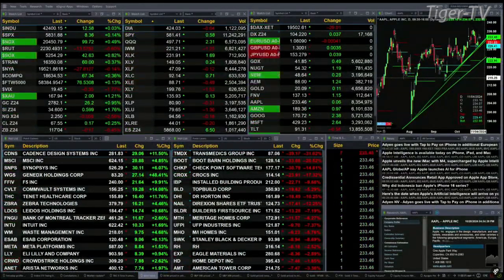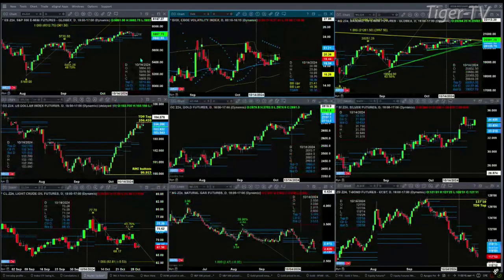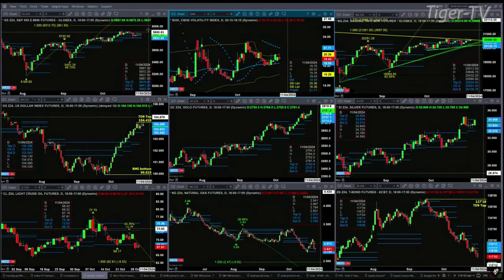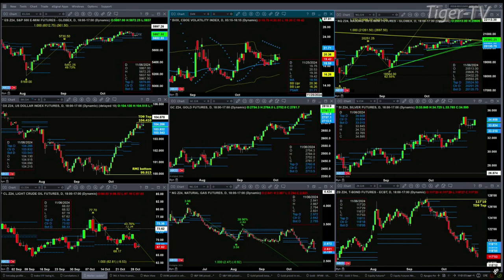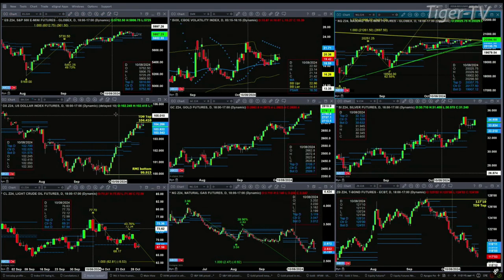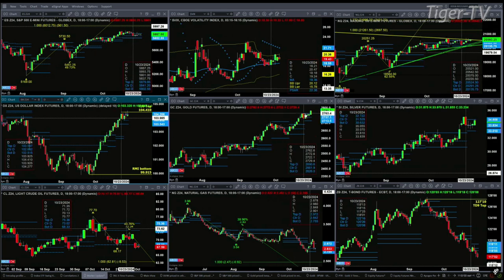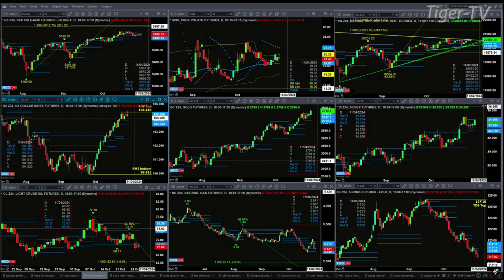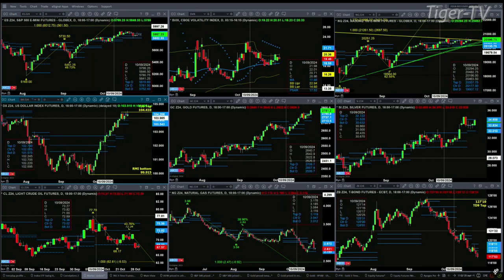October 29th, 11AM ET Market Update on TFNN - 2024